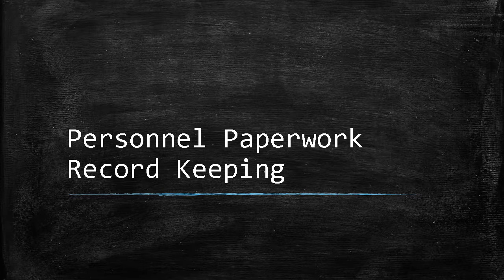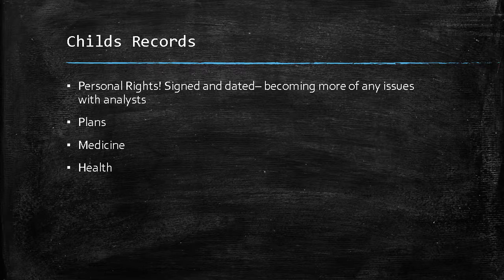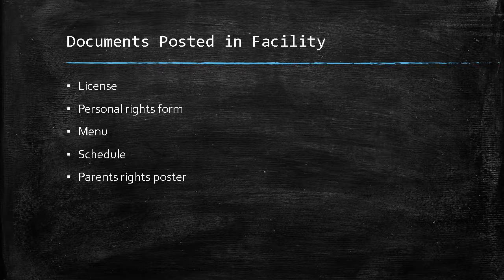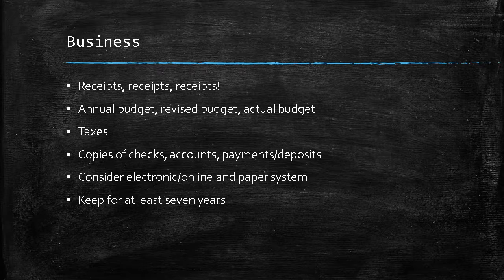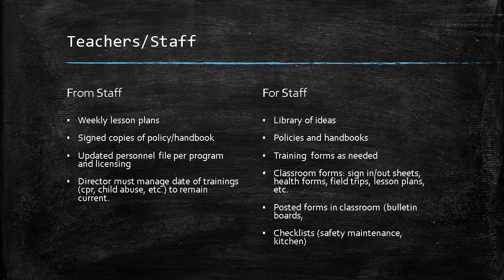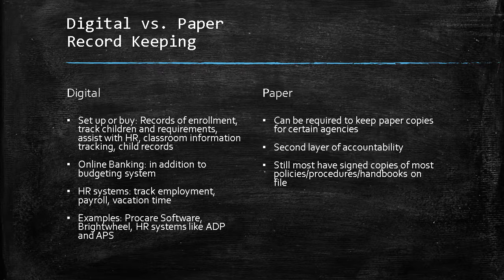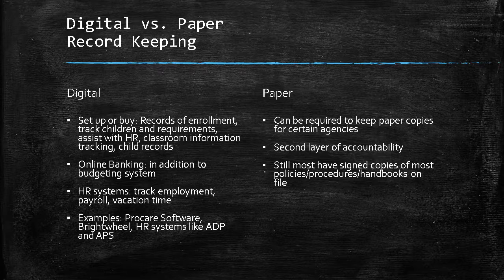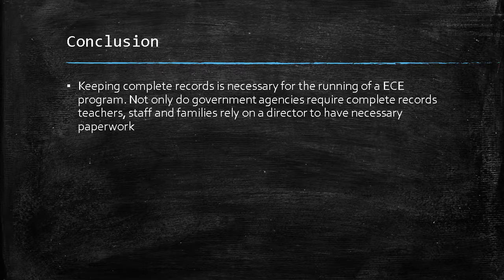Record Keeping CHDV 150